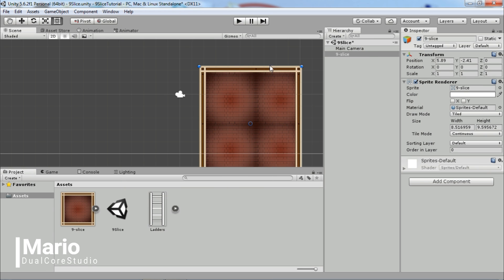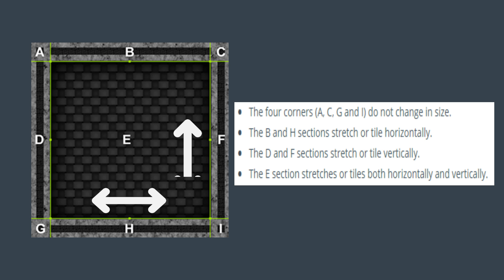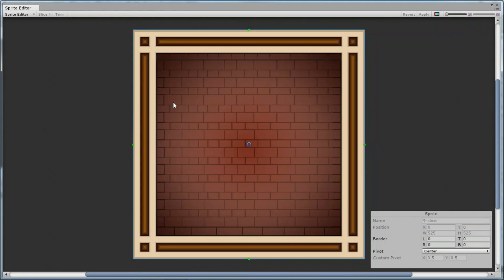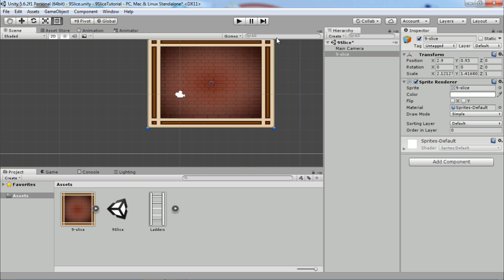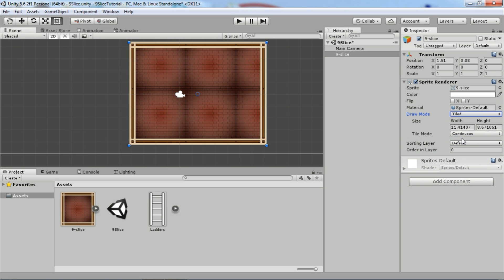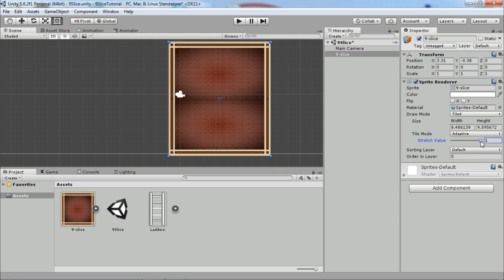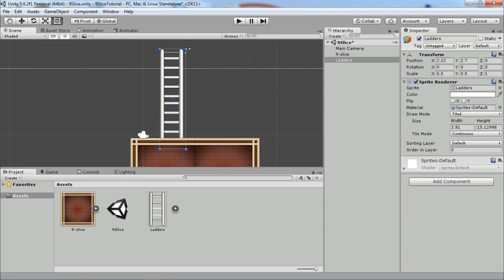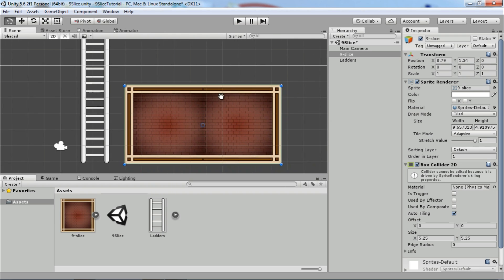Unity : 9 Slice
Learn how to use Unity new feature: 9 Slice,
Great for 2D platformer and other 2D type games.

All future tutorials will be on that channel. Thank you.